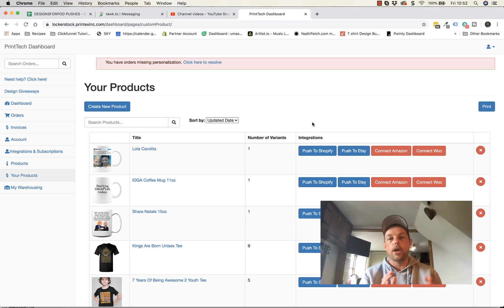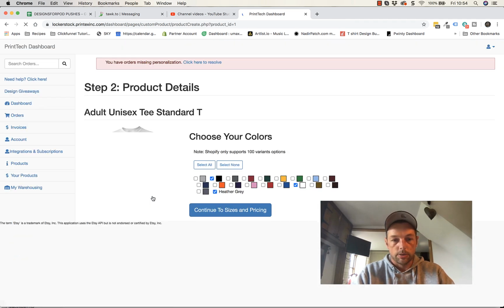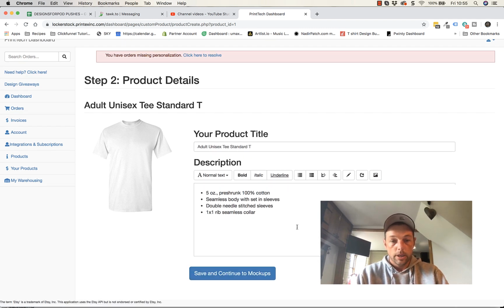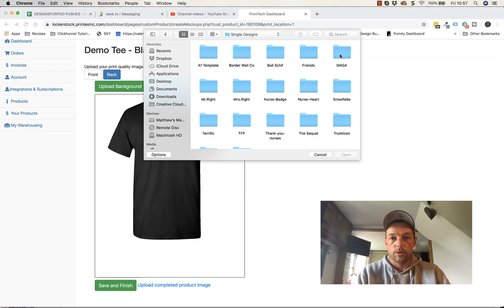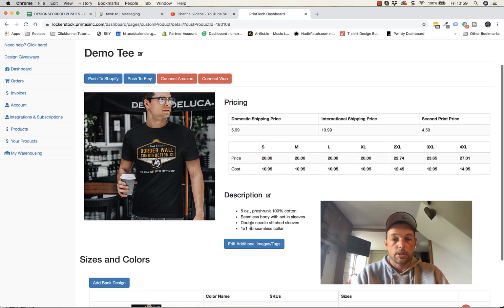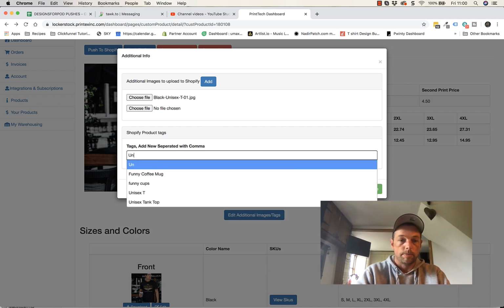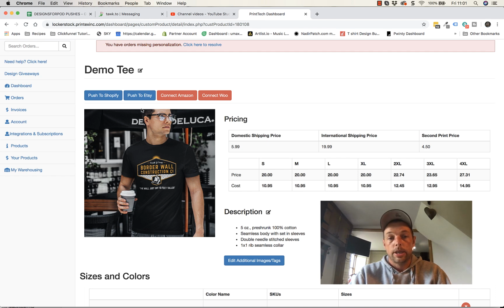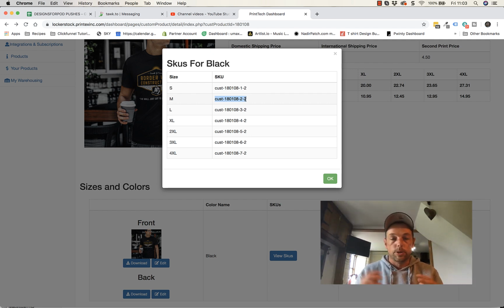Lockerstock Part 4 Setting Up Non Personalized